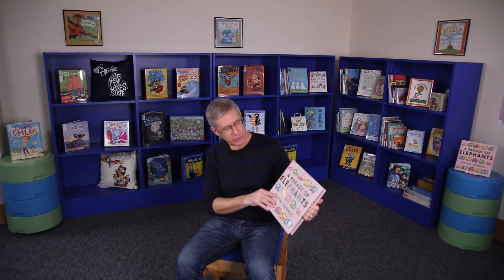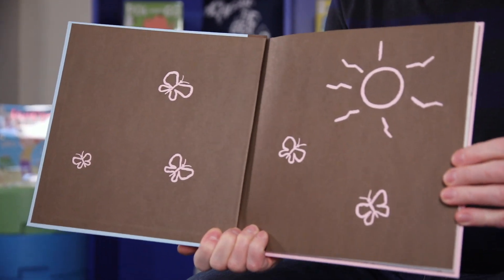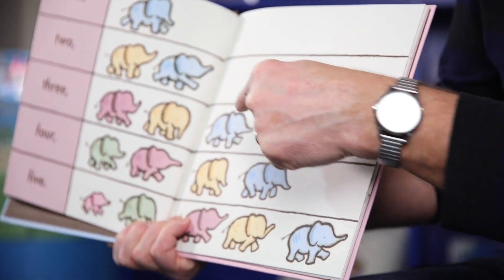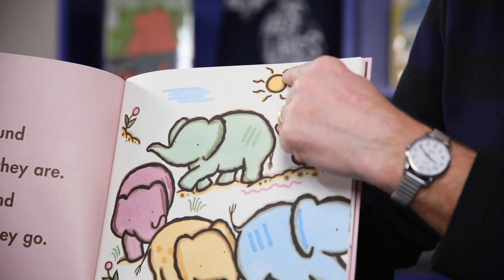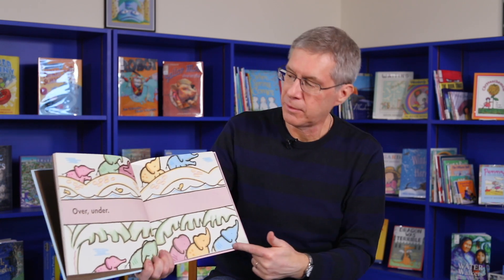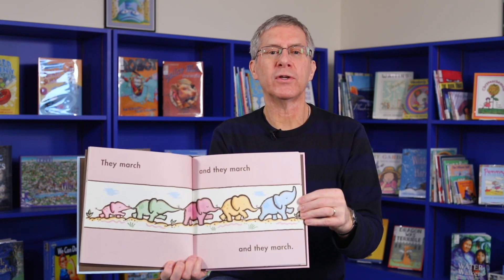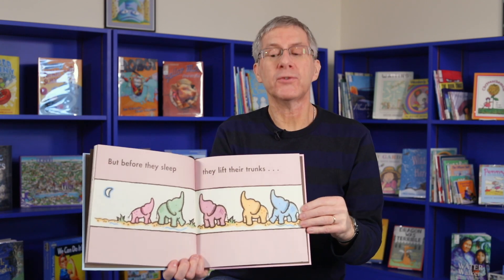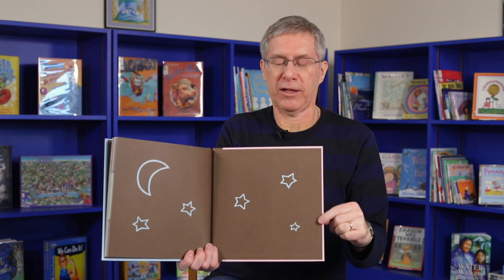Ready to Read Michigan Presents: A Parade of Elephants by Kevin Henkes